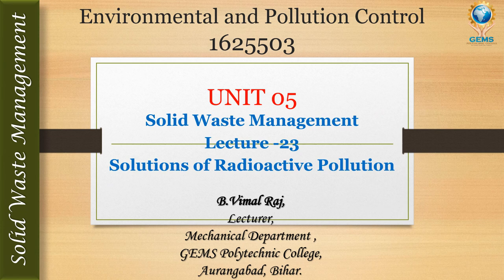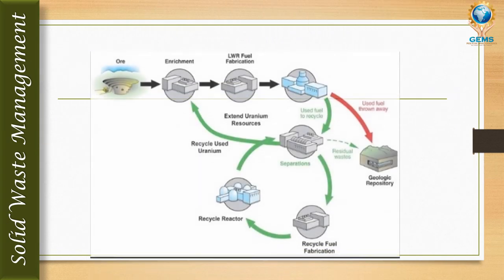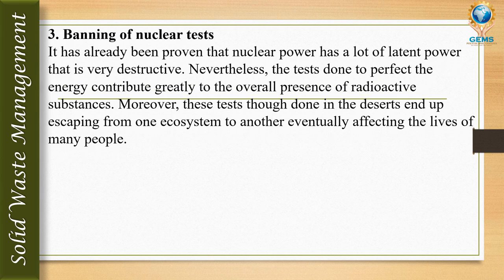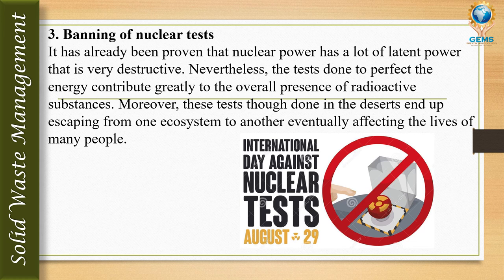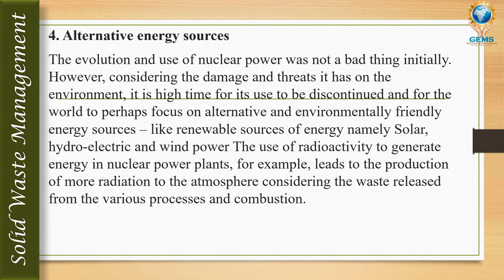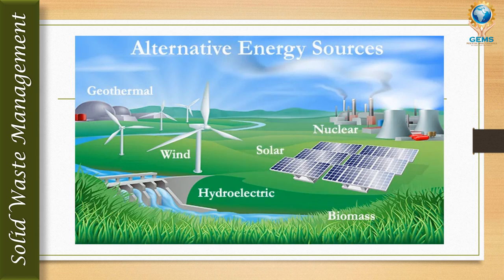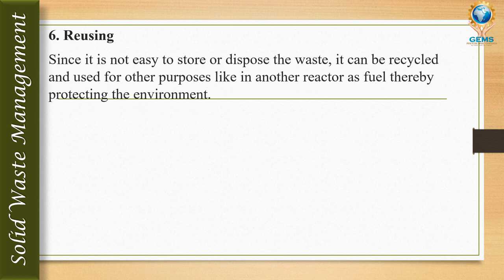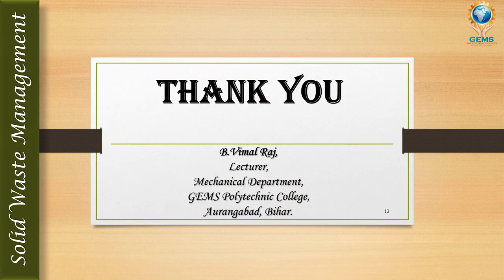EPC Lecture 23